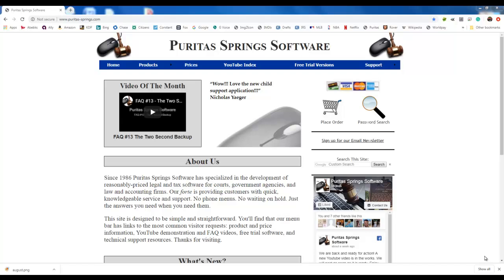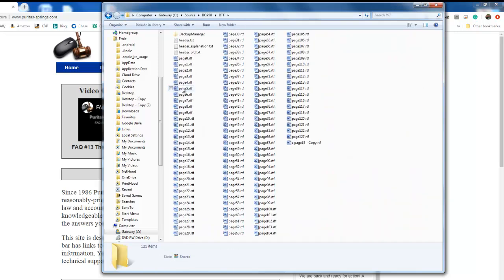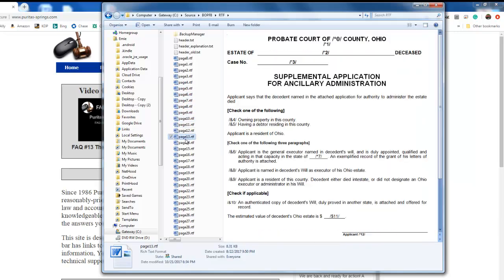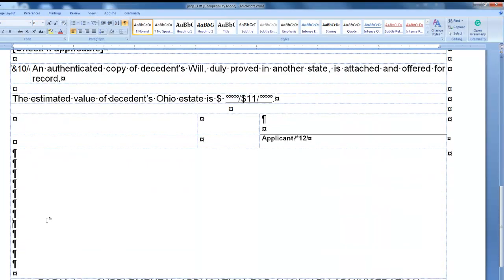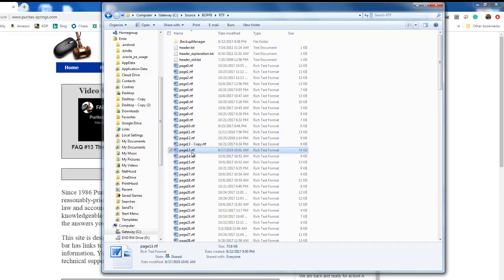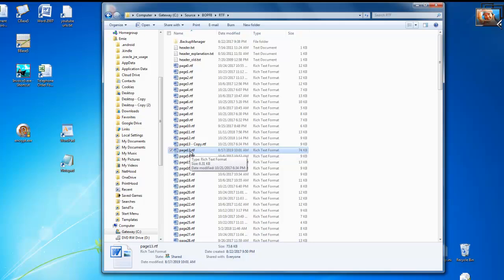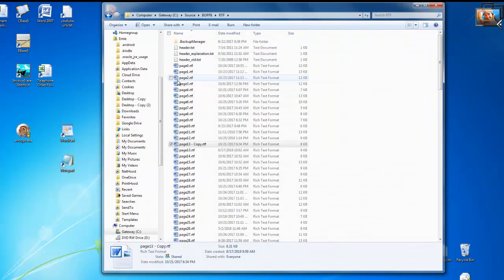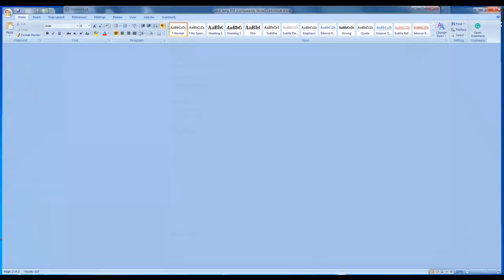FAQ 17 - Modifying Templates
This video is directed at advanced and inquisitive users of our probate apps. It demonstrates and explains how to modify the form templates to customize probate forms and make certain attorney-  or county-specific changes.